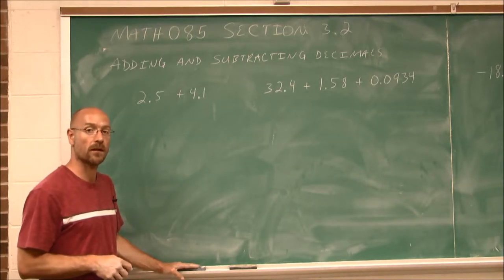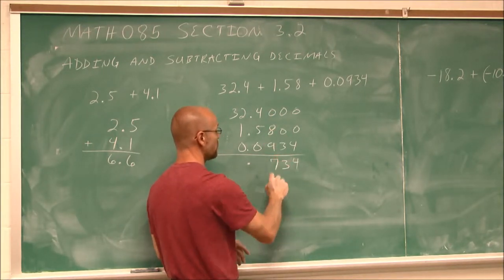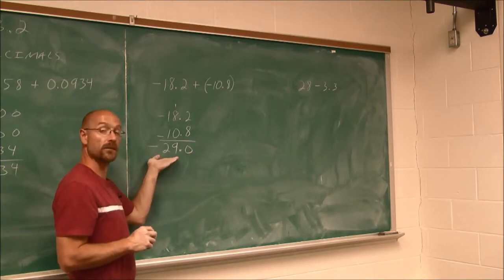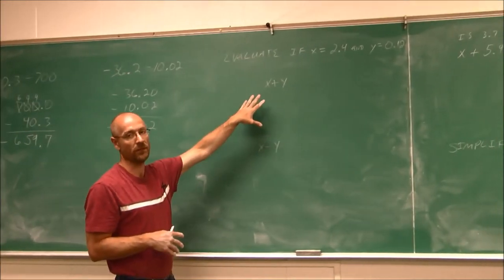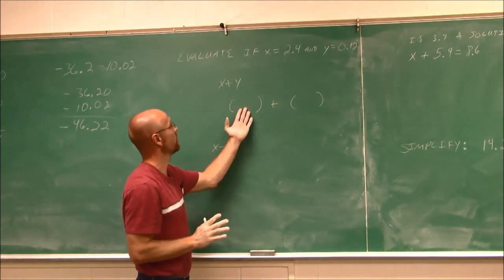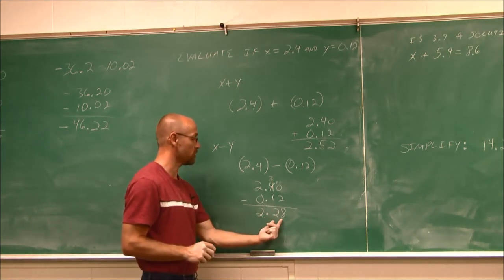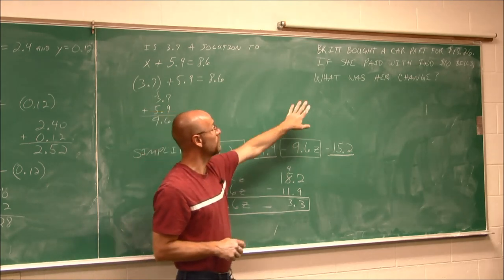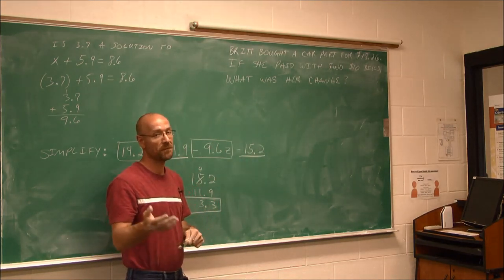MATH085 Section 3.2 Addition and Subtraction with Decimals